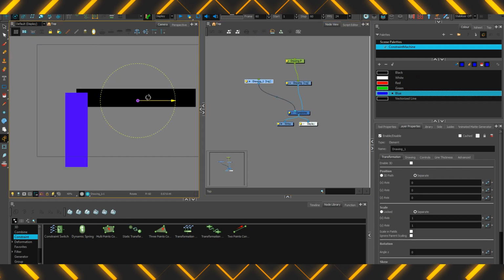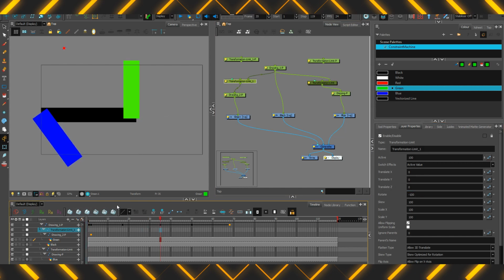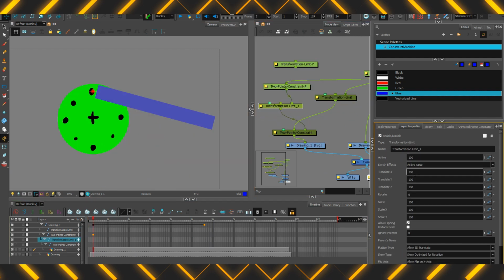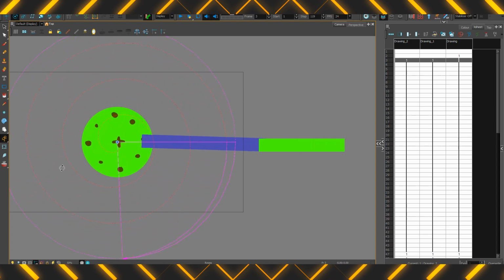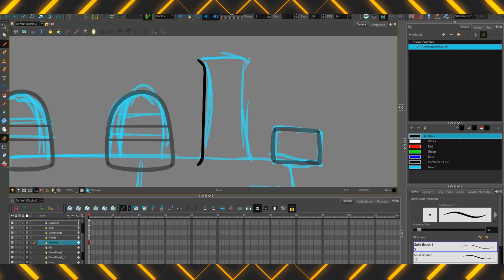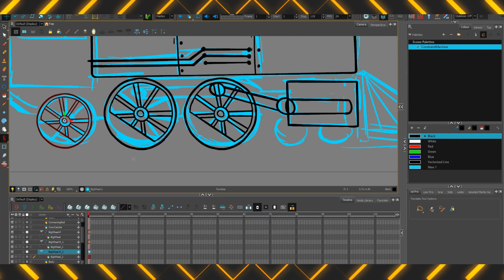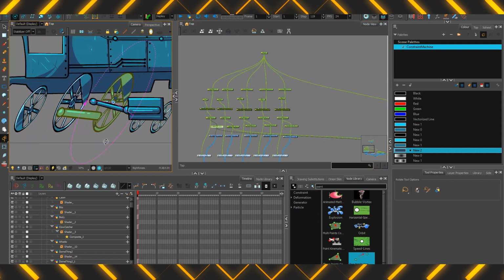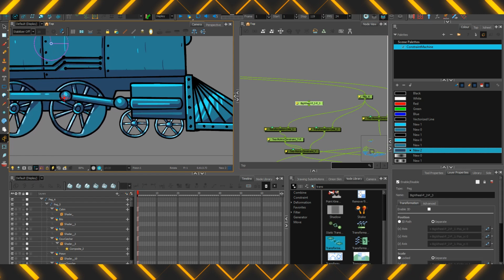Experimenting with ToonBooms Transformation Limit